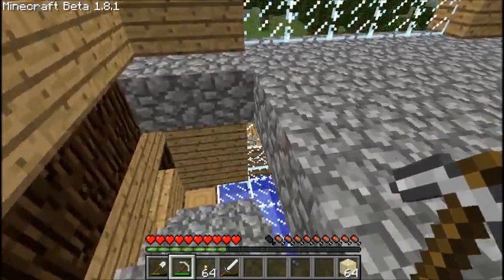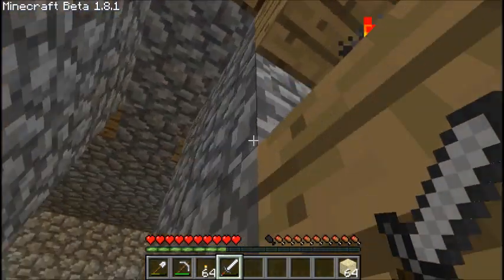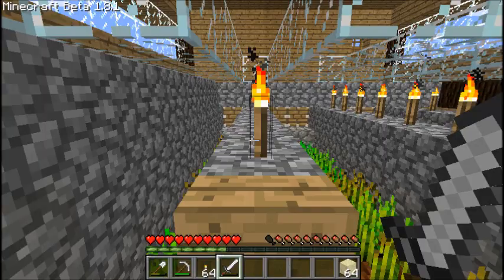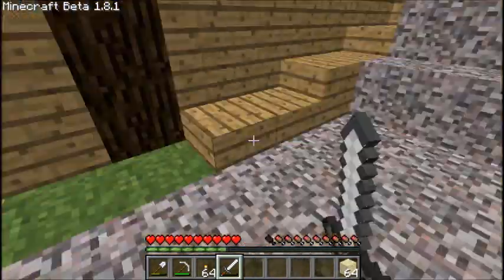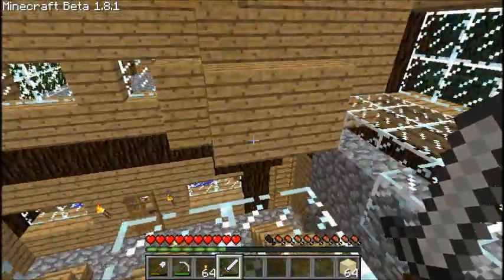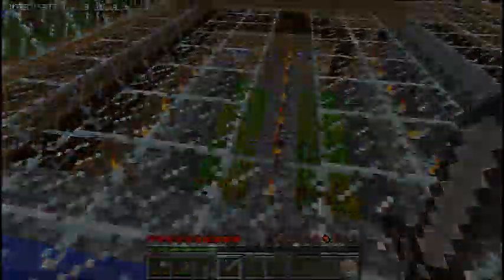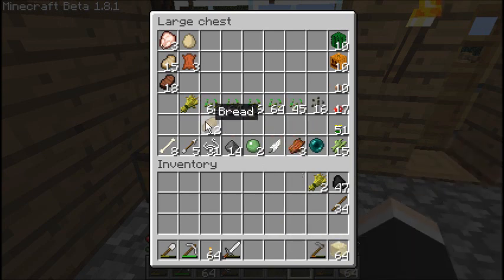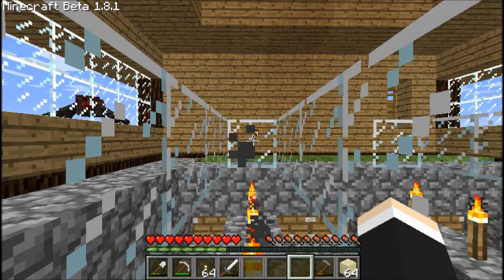Season 1, Episode 10(Part1): The Perilous Adventures of Kristubs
Secret Title for a Secret Project.

Thanks guys for you positive feed back on this one :)